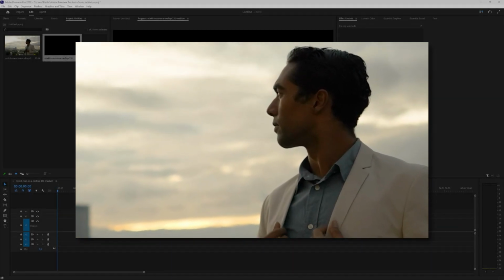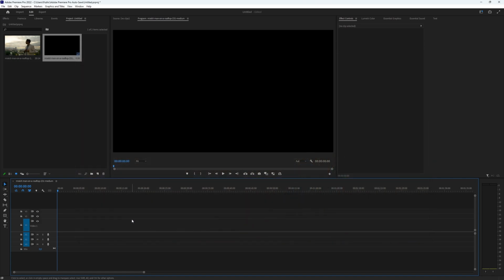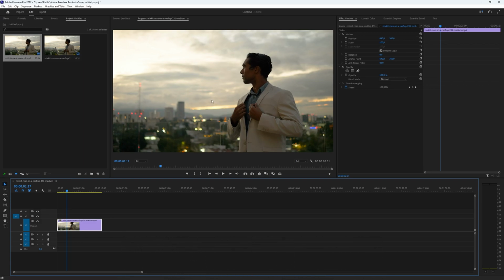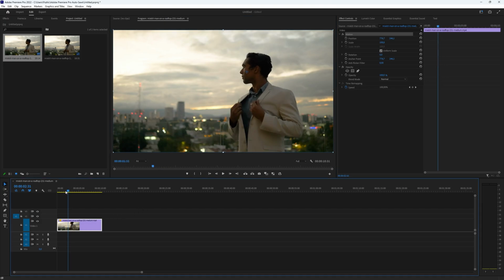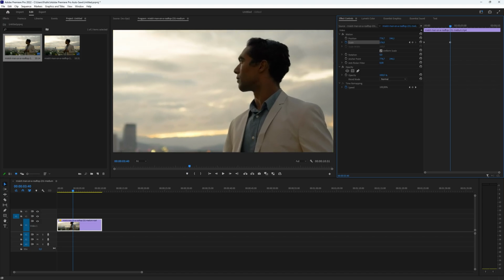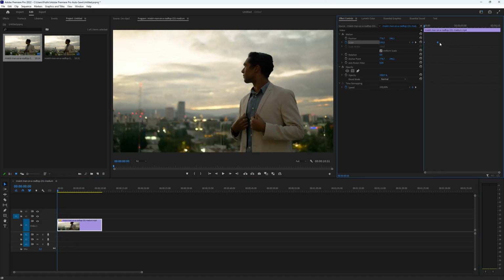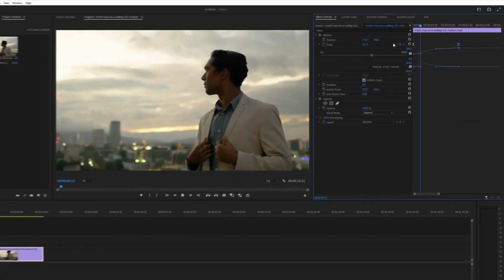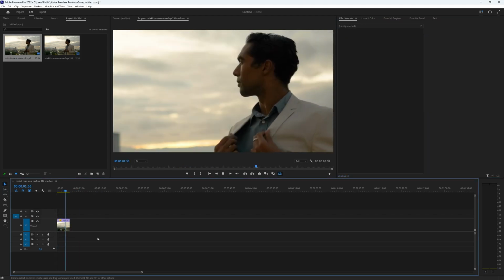How to Zoom in on a Part of a Video in Premiere Pro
How to Zoom in on a Part of a Video in Premiere Pro in 2024

Learn How to Zoom in on a Part of a Video in Premiere Pro. It's really easy to do and learn to do it in just a few minutes by following this super helpful Premiere Pro tutorial.

In this comprehensive tutorial, we will walk you through the process of zooming in on a specific section of a video using Adobe Premiere Pro. Whether you're a beginner or an experienced video editor, this step-by-step guide will equip you with the knowledge and skills needed to create captivating zoom effects in your videos.

Zooming in on a specific part of a video can be an effective way to highlight important details, add emphasis, or create engaging visual storytelling. With Premiere Pro's powerful editing capabilities, you'll discover how to achieve professional-looking zoom effects effortlessly.